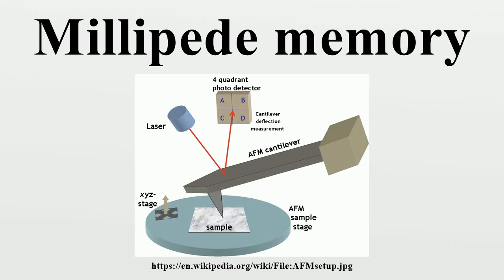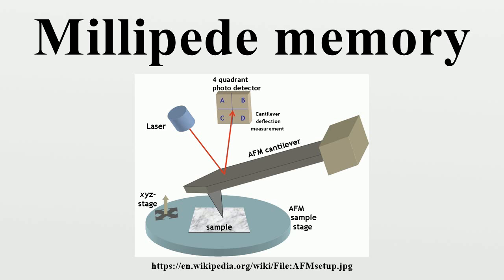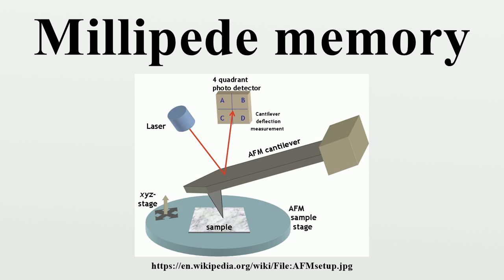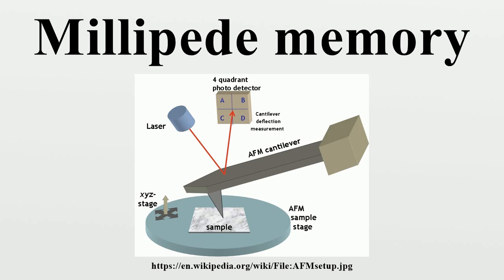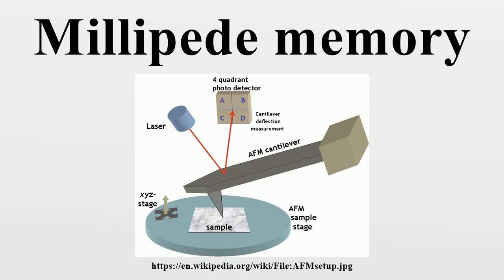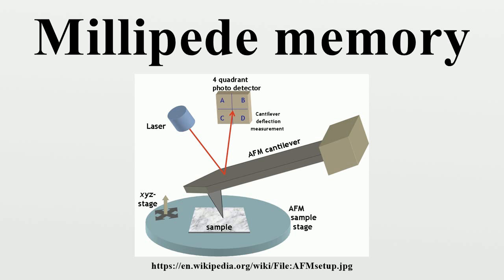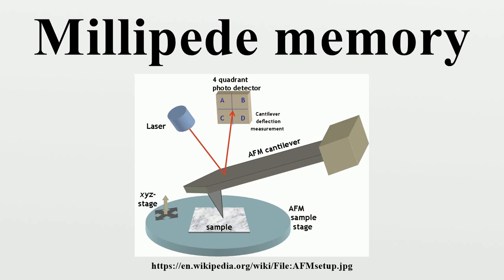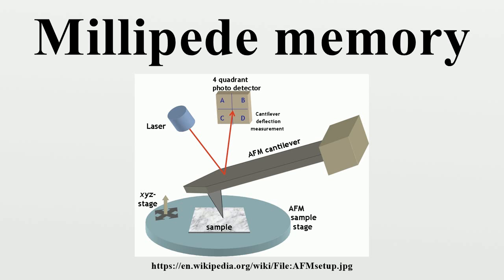Millipede memory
Millipede memory is a non-volatile computer memory stored on nanoscopic pits burned into the surface of a thin polymer layer, read and written by a MEMS-based probe.It promised a data density of more than 1 terabit per square inch (1 gigabit per square millimeter), which is about the limit of the perpendicular recording hard drives.

Image-Copyright-Info
Author-Info:   yashvant

Image-Copyright-Info